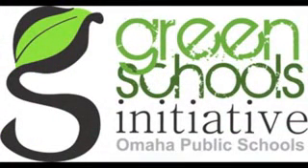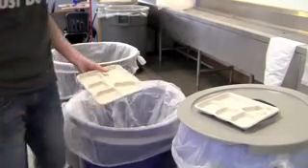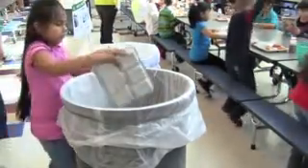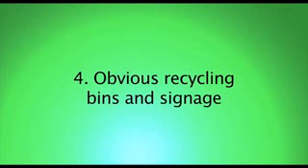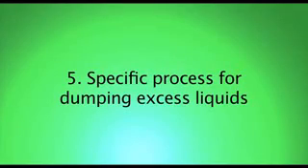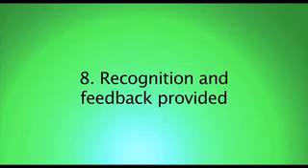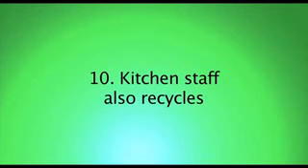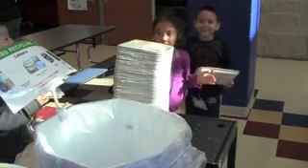Elementary School Cafeteria Recycling Video